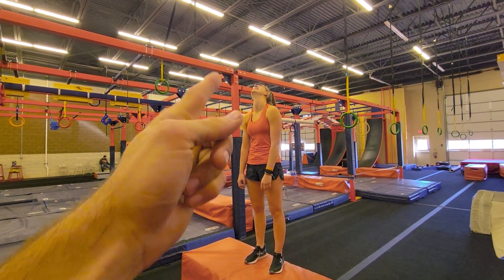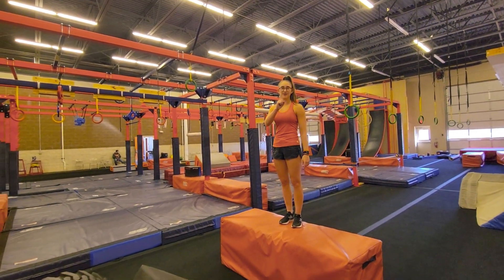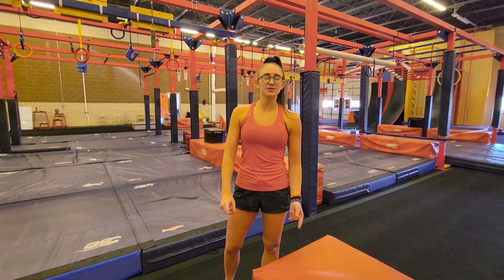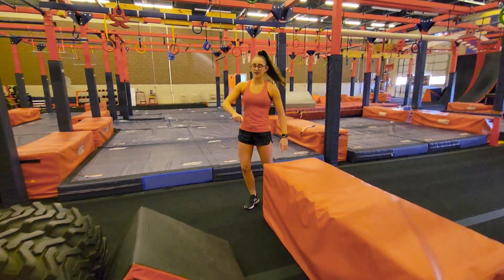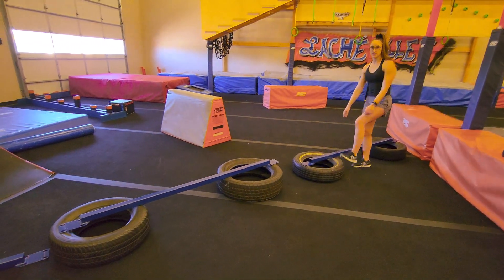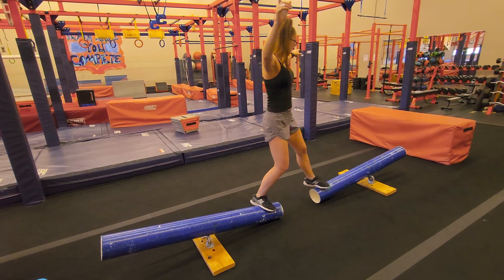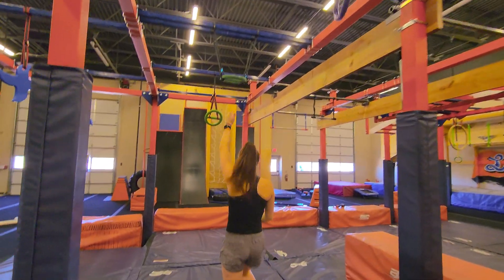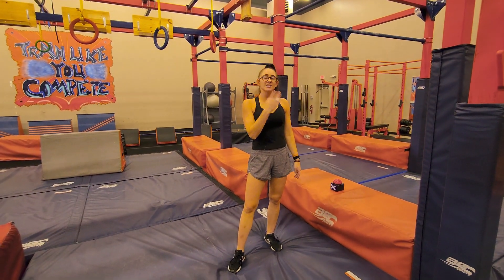NCNS 11u, 13u, 15u, Amateurs, Masters Course Demo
NCNS Last Chance qualifier 2022. October 8th and 9th.
11u, 13u, 15u, Amateurs, Masters Course Demo